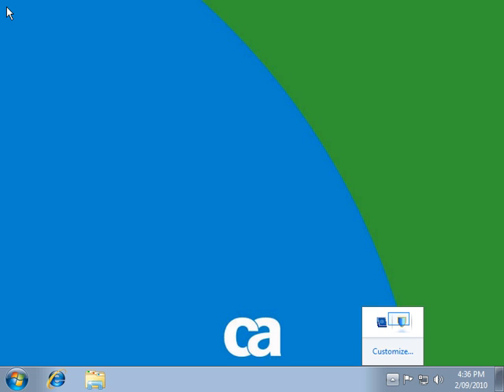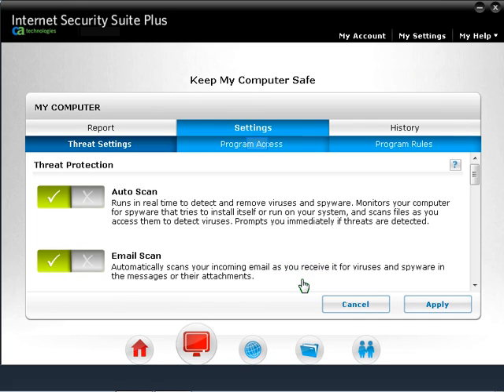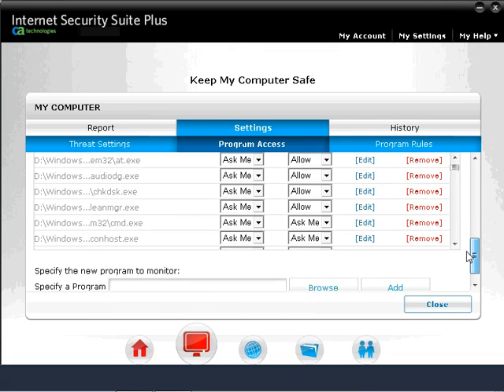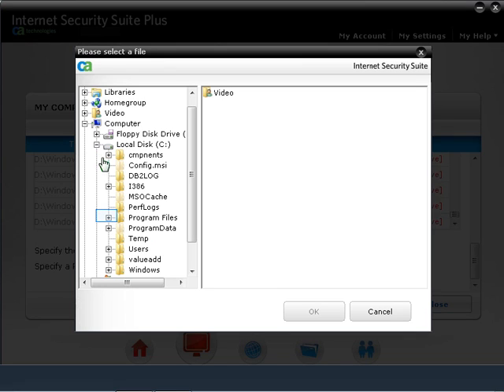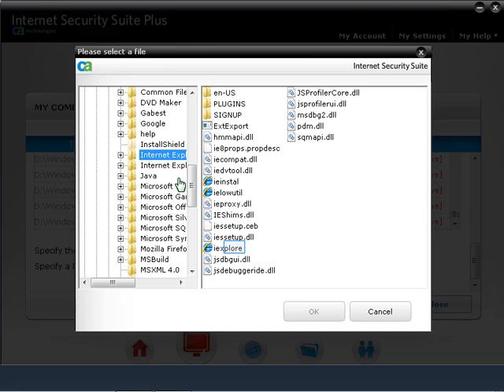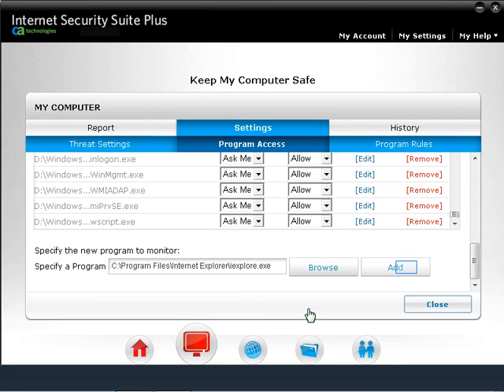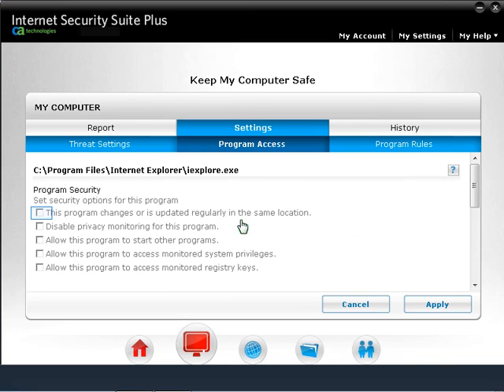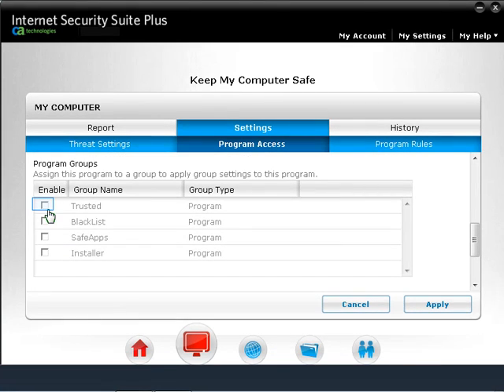Program Protection Walkthrough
Walk through on program protection in CA Internet Security Suite